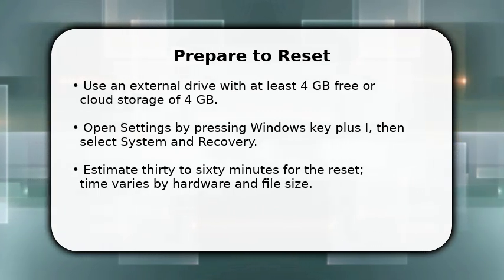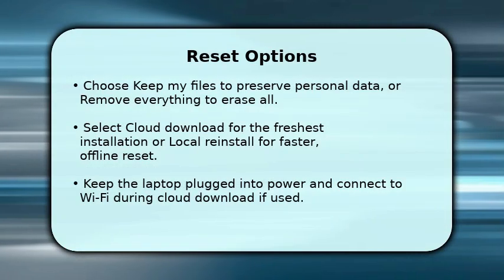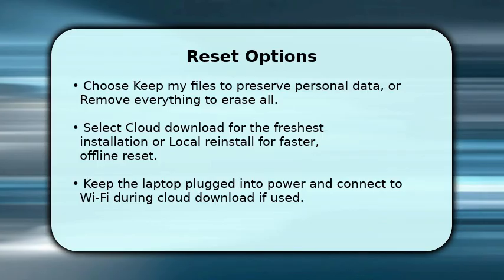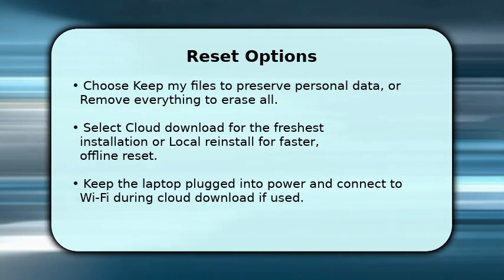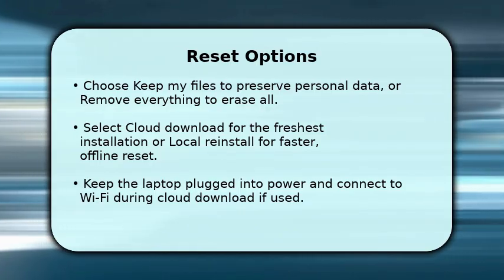How to Reset Windows 11 Computer - Step by Step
How to Reset Windows 11 Computer - Step by Step | 🔒 Surfshark VPN Deal — Stay private and secure. $1.99/mo + 3 Months Free ▸

Learn the essential steps to reset your Windows 11 PC when needed. This video guide provides a clear, step-bythy process for performing system resets and restores without losing personal data with our comprehensive tips.

reset Windows 11, system restore on Windows 11, Windows reset tutorial, how to factory reset PC, restore settings in Windows 11,